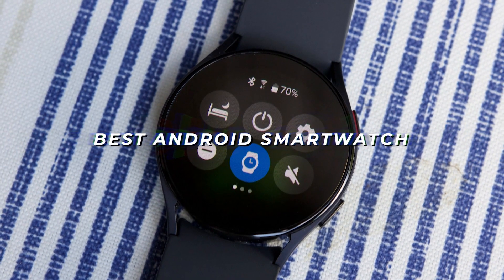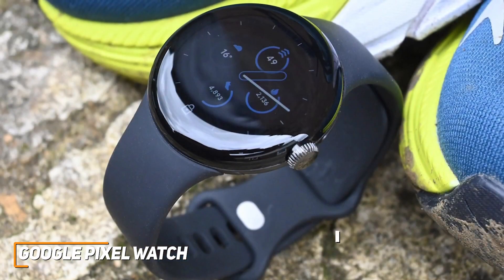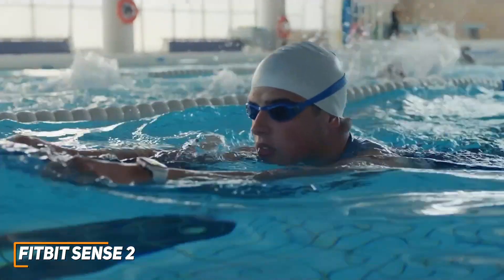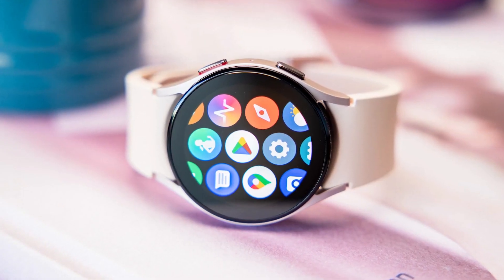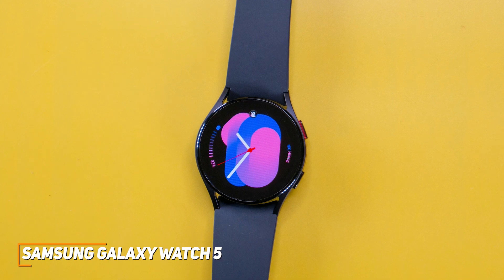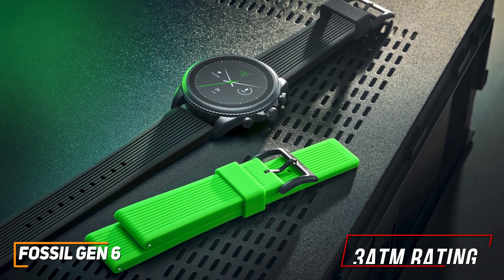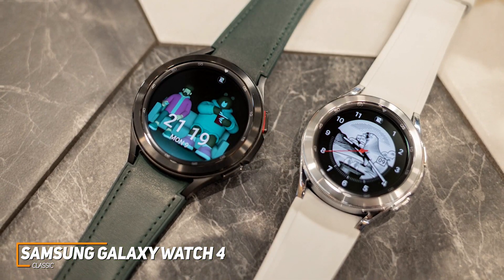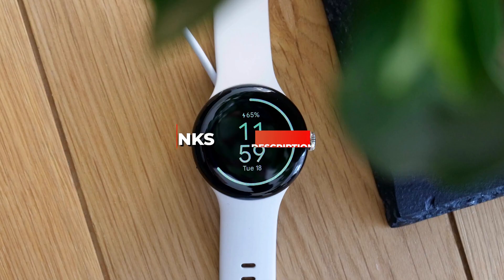Top 5 - Best Android Smartwatch 2023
Top 5 - Best Smart Android Watches (2023),
👉5 - Google Pixel Watch
👉4 - Fitbit Sense 2
👉3 - Samsung Galaxy Watch 5
👉2 - Fossil Gen 6
👉1 - Samsung Galaxy Watch 4 Classic

Are you in the market for a new Android smartwatch? Look no further! In this video, we will be discussing the top 5 best Android smartwatches of 2023.

First on our list is the highly anticipated Google Pixel Watch, which is set to release this year. With its sleek design and advanced features, it's sure to be a crowd-pleaser.

Next up is the Fitbit Sense 2, the successor to the popular Fitbit Sense. This smartwatch is perfect for fitness enthusiasts, as it comes with a variety of health tracking features, including an ECG sensor.

At the third spot, we have the Samsung Galaxy Watch 5, another top-of-the-line smartwatch from Samsung. With a long battery life and an array of health and fitness features, this watch is perfect for those who want a little bit of everything.

With its customizable watch faces and Google Assistant integration, it's a great choice for those who want to personalize their smartwatch experience.

Last but not least, we have the Samsung Galaxy Watch 4 Classic, another fantastic offering from Samsung. With a premium design and a variety of features, including blood pressure monitoring and advanced sleep tracking, this smartwatch is perfect for those who want the best of the best.

So there you have it, our top 5 best Android smartwatches of 2023. Which one will you choose?

0:00 - Best Android Smartwatch 2023
0:36 - Google Pixel Watch
2:30 - Fitbit Sense 2
4:17 - Samsung Galaxy Watch 5
6:09 - Fossil Gen 6
8:01 - Samsung Galaxy Watch 4 Classic
9:52 - Conclusion

Video Covers The Topic ;-
Top 5
5 Best
best smartwatch for android
best android smartwatch
android smartwatch
Best Android Smartwatch 2023
Android Smartwatch 2023
best smartwatch 2023
smart watch 2023
best budget android smart watch
best smartwatches 2023
best smartwatch android 2023
best budget smartwatch
best budget smartwatch 2023